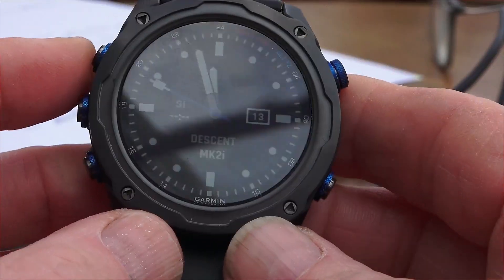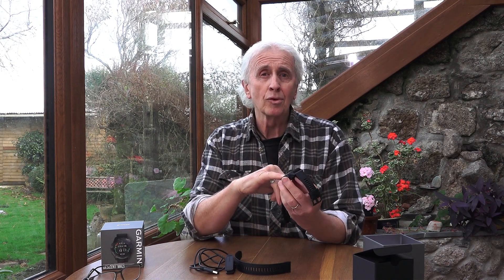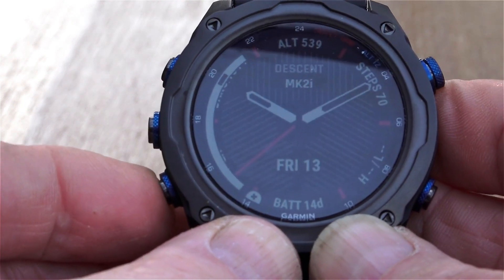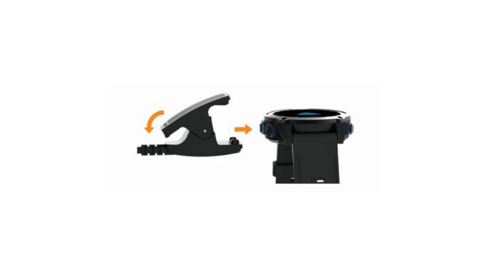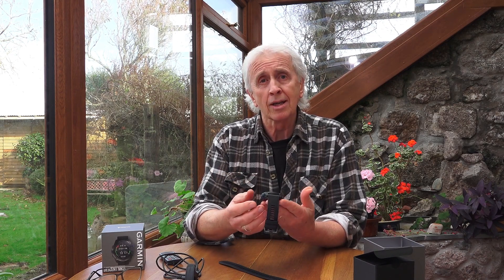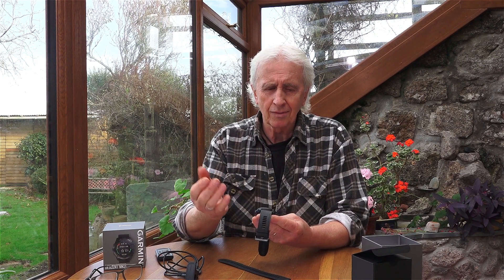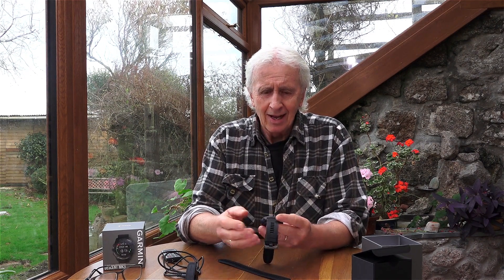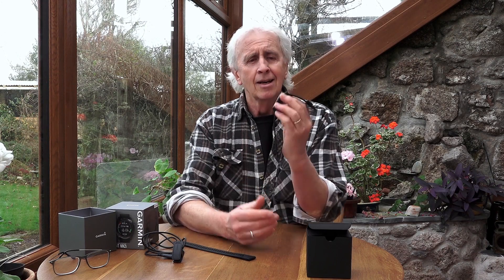Scuba Diving Equipment Review: NEW Garmin Descent Mk2i Dive Computer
In a video shot exclusively for Scubaverse.com, Jeff Goodman reviews the new Garmin Descent Mk2i Dive Computer.